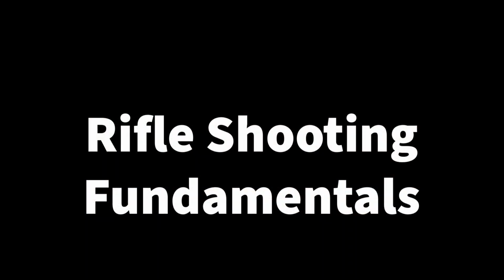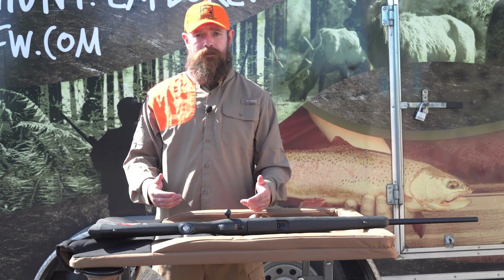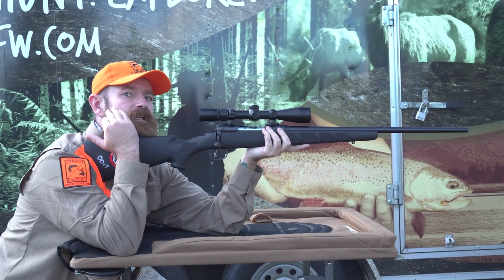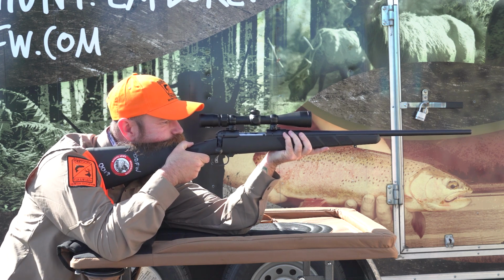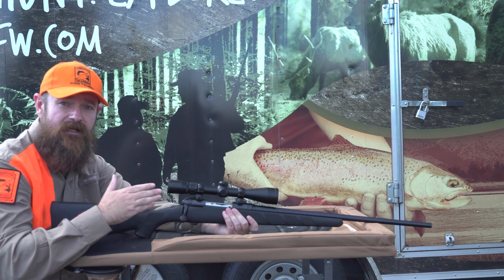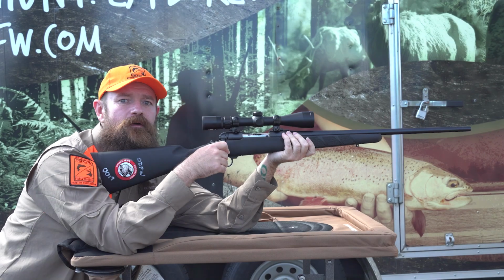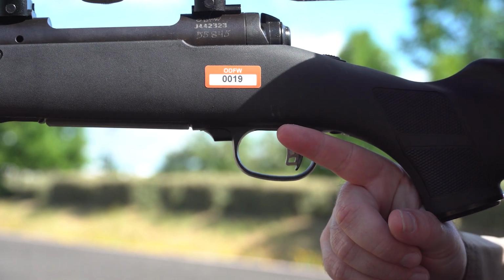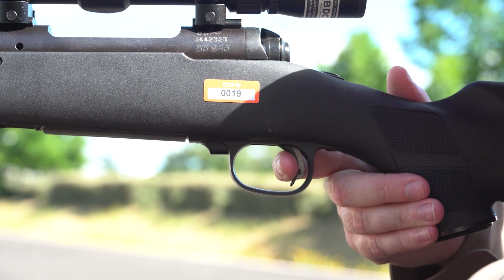Rifle Shooting Fundamentals with Oregon Fish & Wildlife 2021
Learn the basics of how to safely shoot a rifle before you head to the range for target practice or into the field hunting big game.  ODFW's Hunting and Fishing Specialist walks through the fundamentals and share tips for beginners and pros.

Visit MyODFW.com for more information about hunting and fishing opportunities in Oregon.